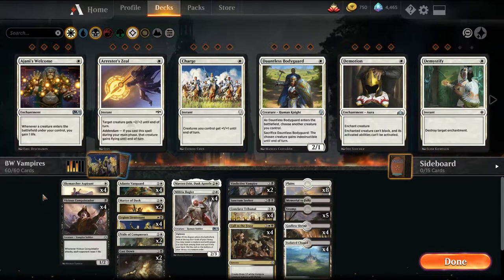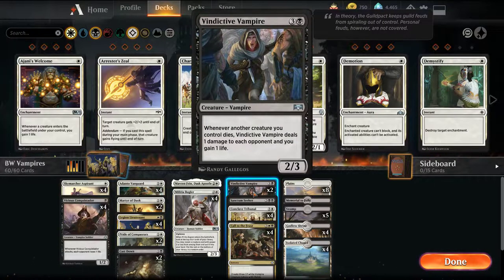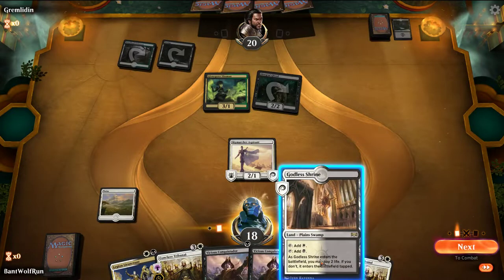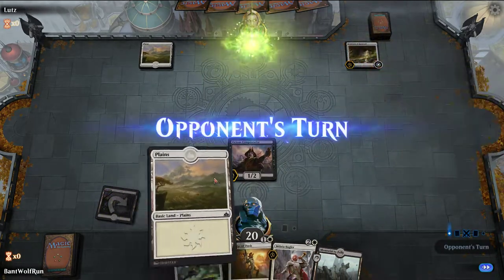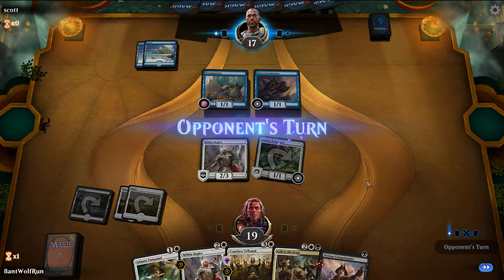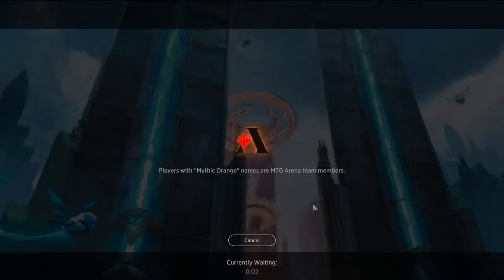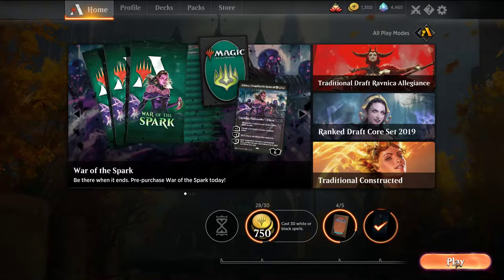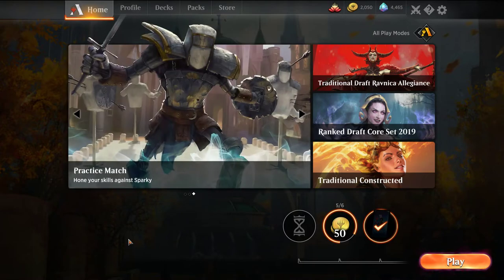5-1 Budget BW Vampires - MTG Arena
Budget upgrade to the starter BW Vampires deck. All cards are common or uncommon outside of 2 rares included in starter decks and the land base (8 rares here but can be replaced with taplands). We managed to beat some top tier decks like Mono Blue and had a number of quick wins vs other decks.

Join the conversation on Twitter & Instagram @MTG_Joe2

4 Skymarcher Aspirant (RIX) 21
5 Swamp (XLN) 269
2 Martyr of Dusk (RIX) 14
4 Adanto Vanguard (XLN) 1
1 Mavren Fein, Dusk Apostle (XLN) 24
2 Vindictive Vampire (RNA) 90
8 Plains (XLN) 261
4 Legion Lieutenant (RIX) 163
4 Call to the Feast (XLN) 219
1 Sanctum Seeker (XLN) 120
2 Pride of Conquerors (RIX) 17
4 Militia Bugler (M19) 29
4 Conclave Tribunal (GRN) 6
4 Vicious Conquistador (XLN) 128
2 Cast Down (DAR) 81
4 Godless Shrine (RNA) 248
4 Isolated Chapel (DAR) 241
1 Memorial to Folly (DAR) 242